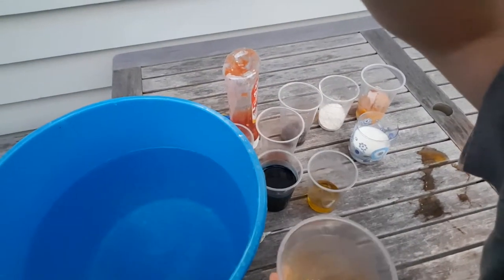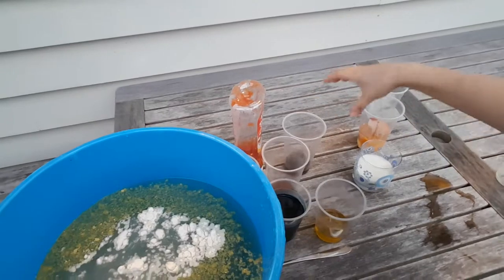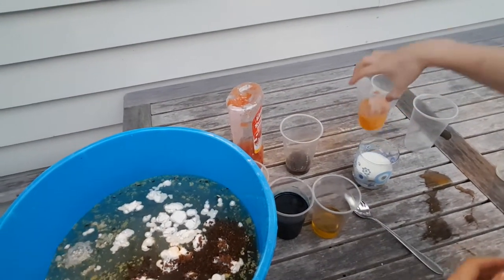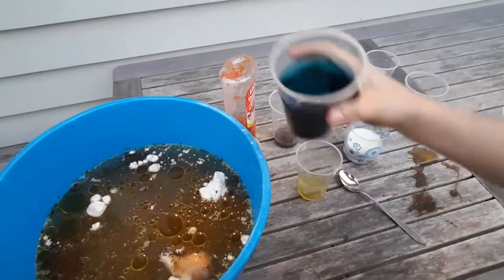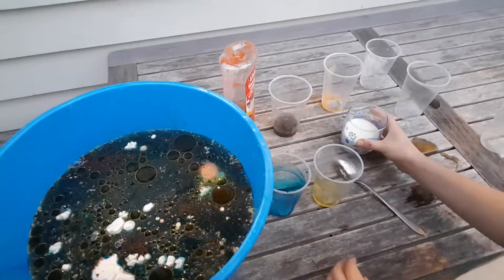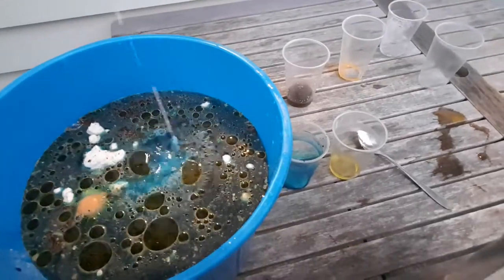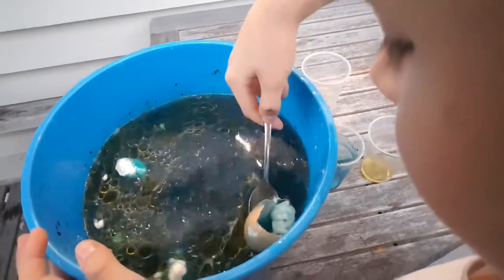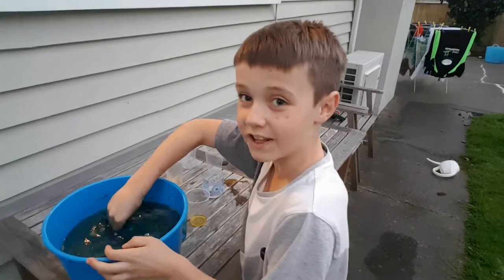Gross bucket challenge (set up.)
Like a boss